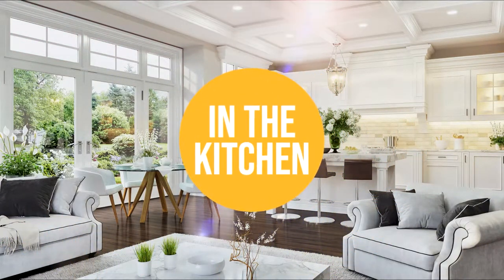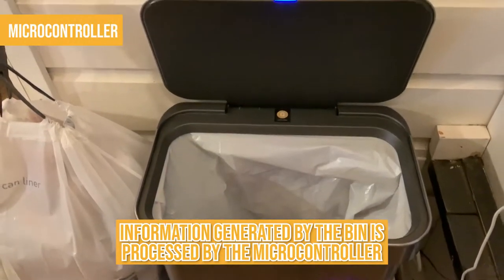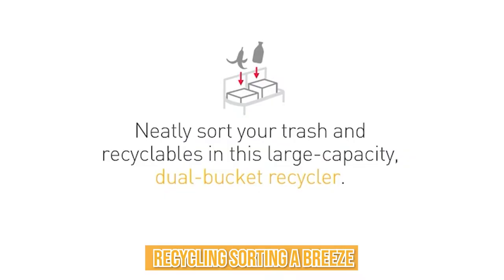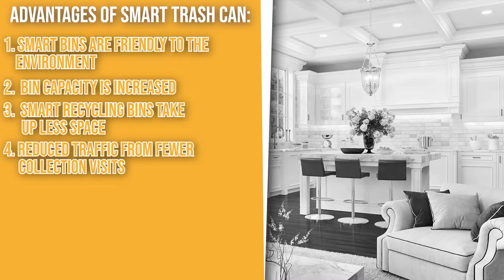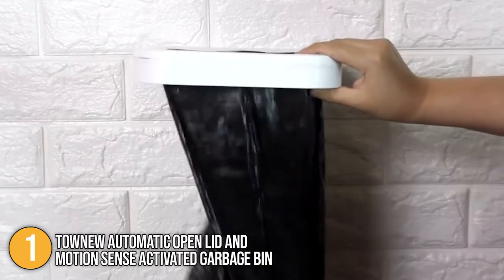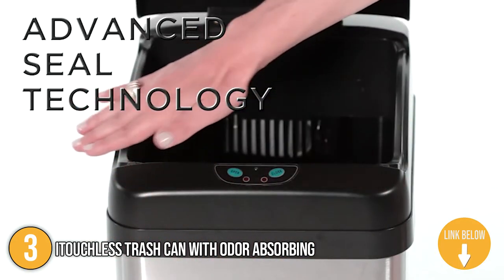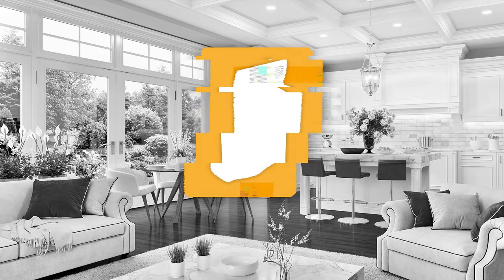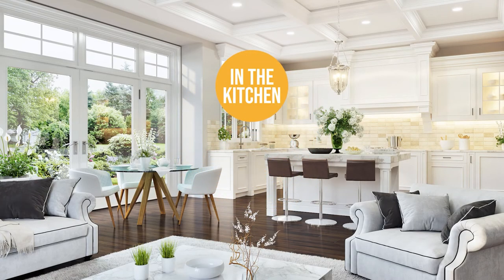✅ How do smart trash cans work?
Smart trash cans provide the innovation and technology that makes disposing of trash and recyclables easy and efficient. These trash cans are ideal for the kitchen, office, or anywhere trash accumulates, and their sleek appearance makes your kitchen look like a million bucks.

00:00 - Introduction

**03:43** - In the 5th Place : TOWNEW Automatic Open Lid and Motion Sense Activated Garbage Bin

**04:28** - In the 4th Place : KOHLER Hands-Free Trash Can

**05:09** - In the 3rd Place : iTouchless Trash Can with Odor-Absorbing

**05:45** - In the 2nd Place : NINESTARS Automatic Touchless Infrared Motion Sensor Trash Can

**06:36** - In the 1st Place : Simplehuman Smart Trash Can